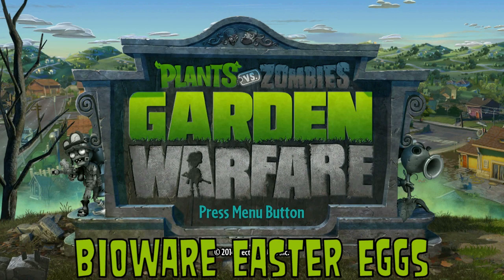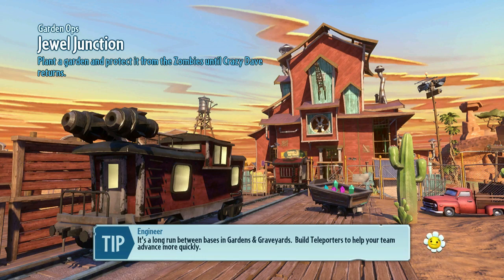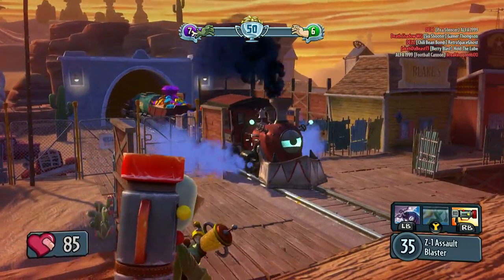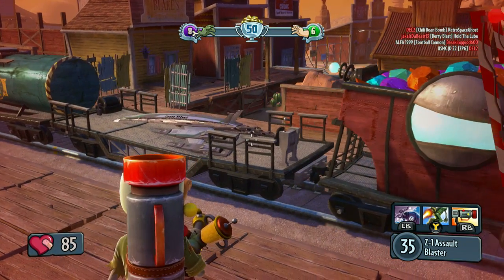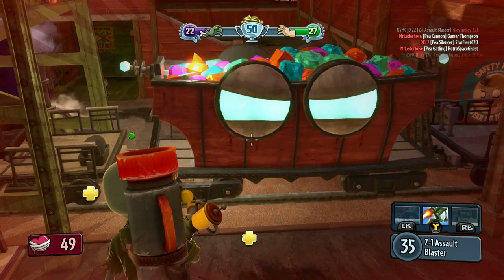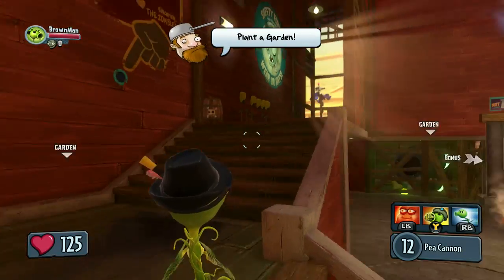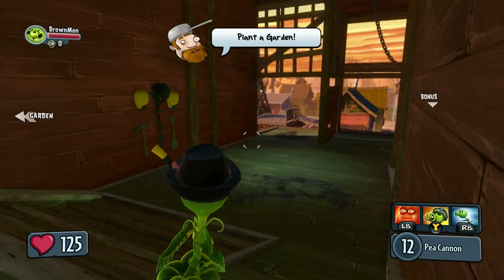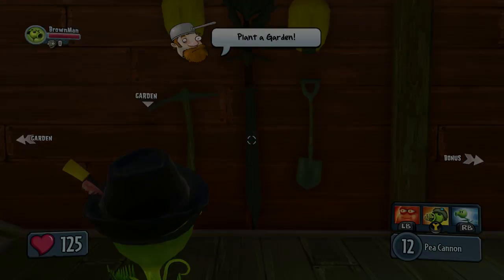Plants vs. Zombies: Garden Warfare - Bioware Easter Eggs | Rooster Teeth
Ray and Geoff show you how to find the Bioware Easter Eggs on the free DLC map Jewel Junction in Plants vs Zombies: Garden Warfare for the Xbox One.